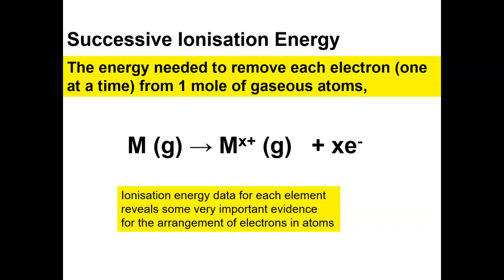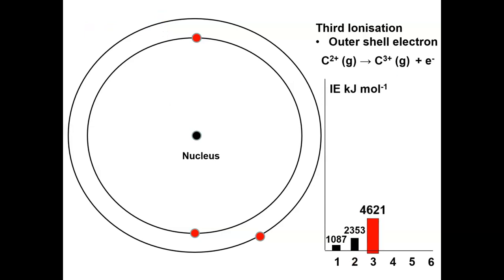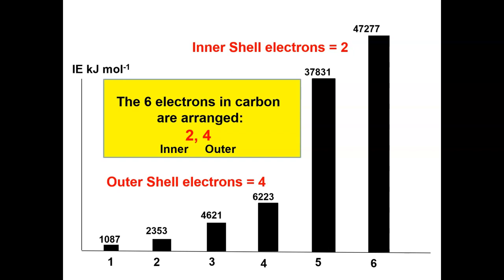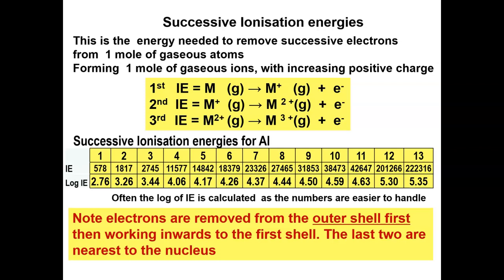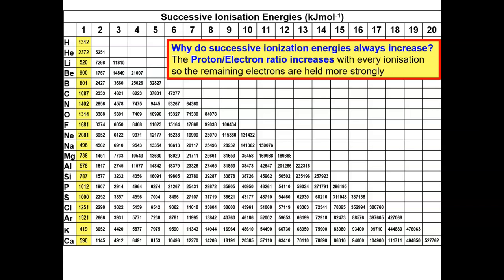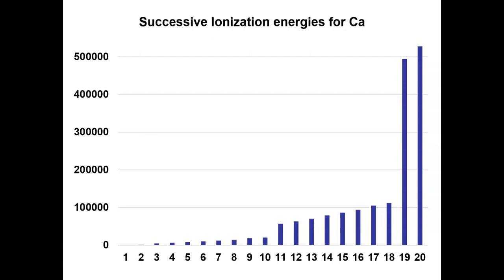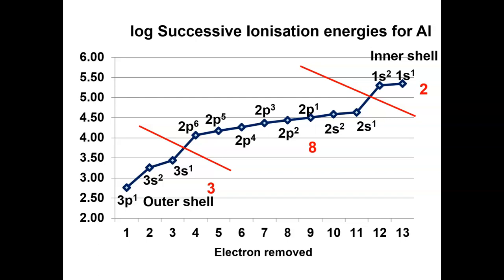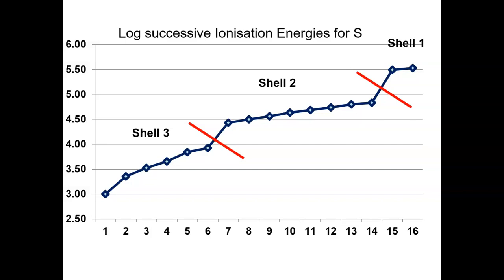Successive Ionisation energy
what does successive electron removal tell us about the arrangement